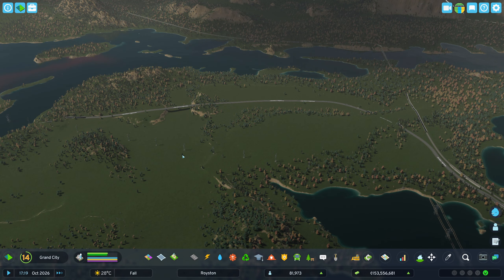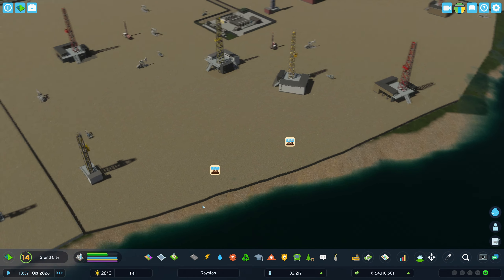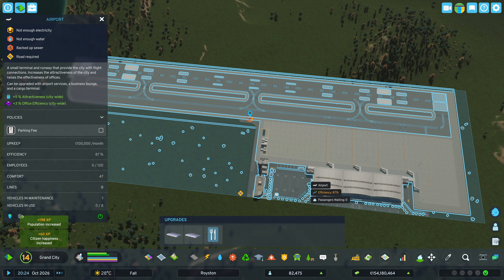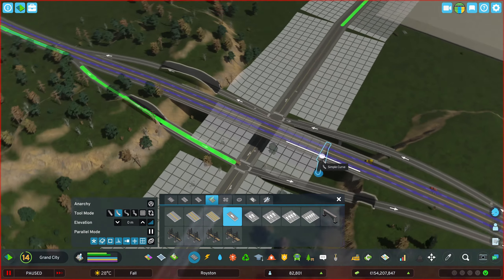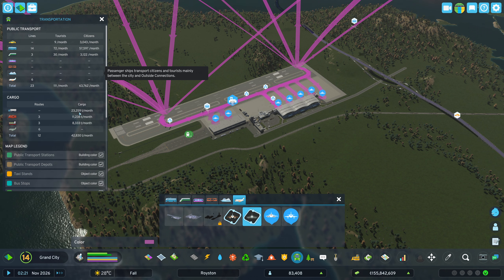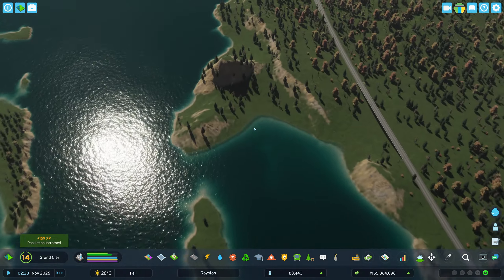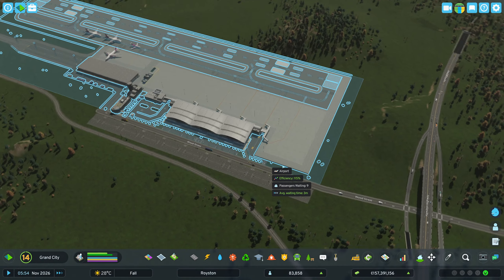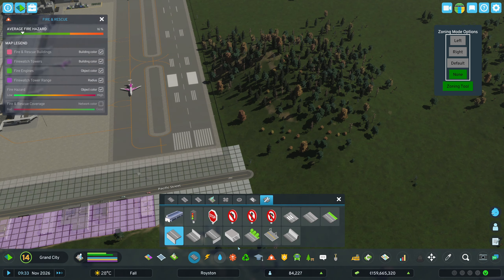Airport - CITIES SKYLINES II [NA]: KEXFORD MAP #34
Dive into the world of unlimited city building with Cities: Skylines II, the ultimate city-building game. Build your own metropolis from the ground up and manage every aspect of urban life, from roads to the economy. Every decision has consequences, and you must plan strategically to make your city thrive. The deep simulation and living economy turn your city into a living, breathing world that never sleeps.

Build without limitations, with epic scale and endless possibilities. You have complete control over your city's growth while considering the needs and desires of your residents and the challenges of a dynamic world, including changing weather and seasonal issues.

Discover the power of mods to further customize your city and join a growing community of builders. Cities: Skylines II delivers the most realistic and detailed city-building experience ever, with stunning high-resolution graphics that will inspire you to create the city of your dreams. Get ready for deep simulation, epic scale, and influencing the fate of your residents in this dynamic city-building game.